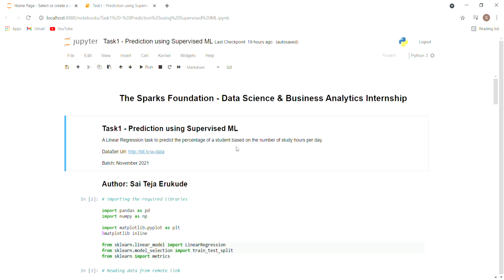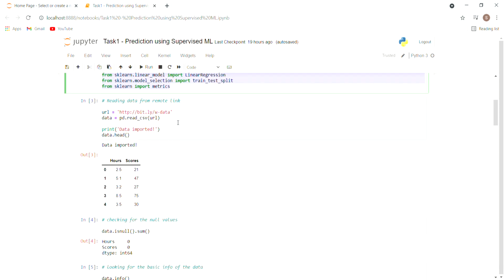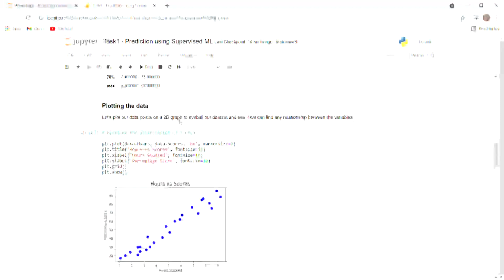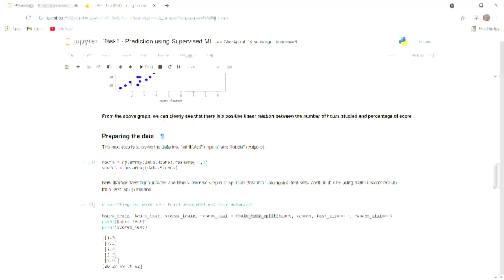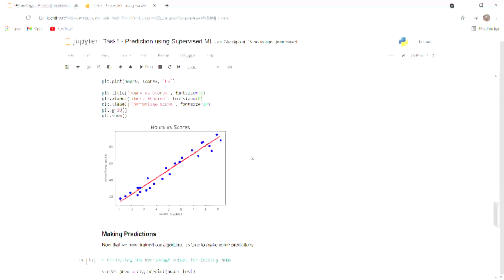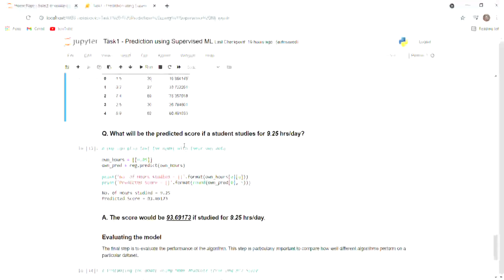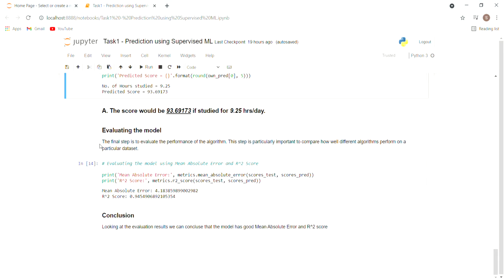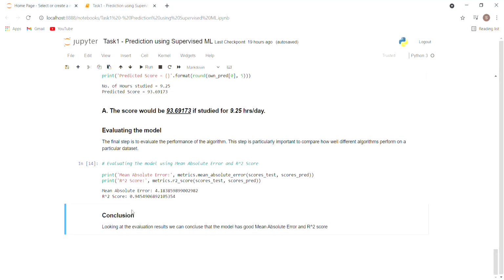The Sparks Foundation Task1 - Prediction using Supervised ML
Implemented the task1 in Data Science & Business Analytics Internship at The Sparks Foundation.